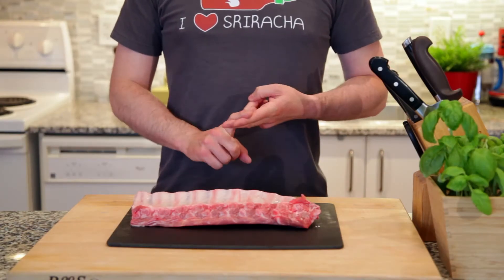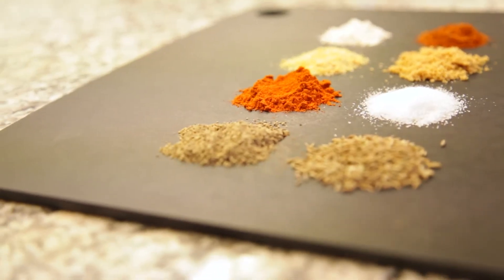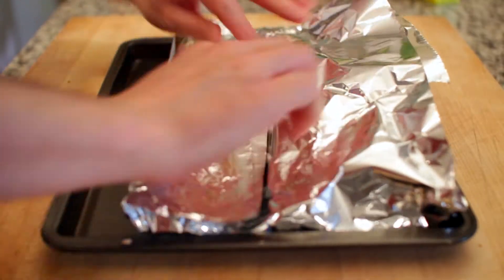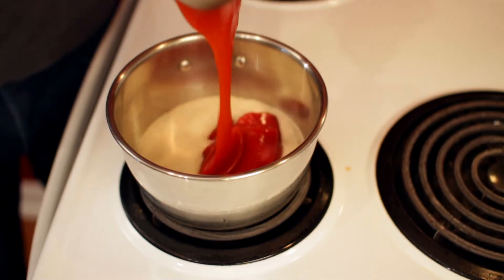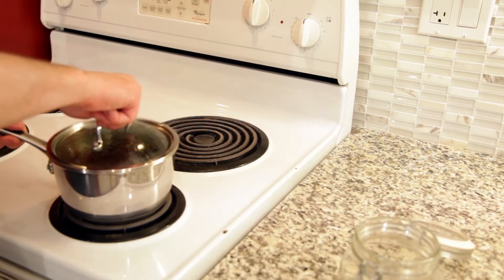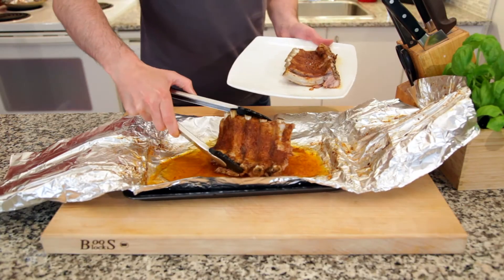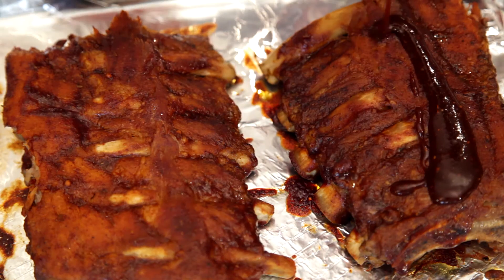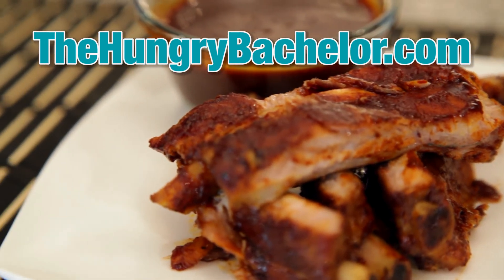How to Cook Ribs in the Oven (EASY OVEN BAKED RIBS)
Learning how to bake ribs in the oven takes some practice, but once you've got it down—it's easy! Here's a simple way to make fantastic fall off the bone ribs! Try this oven baked ribs recipe, you won't be disappointed.